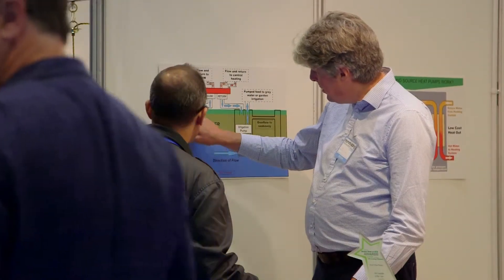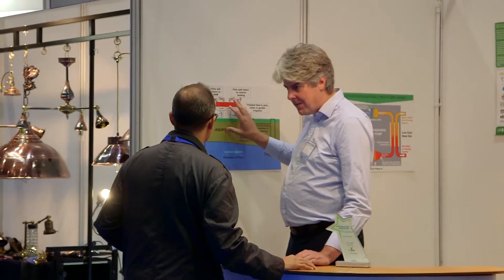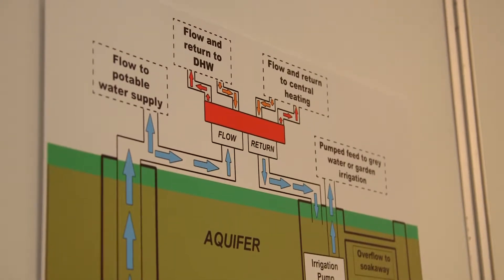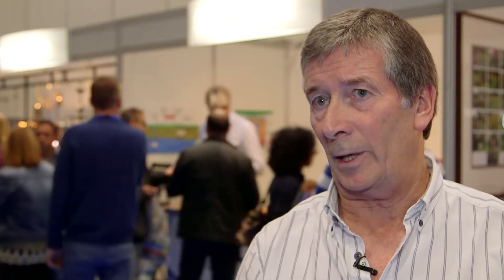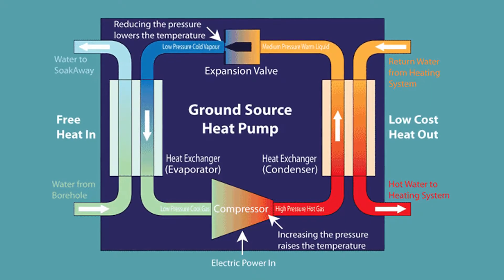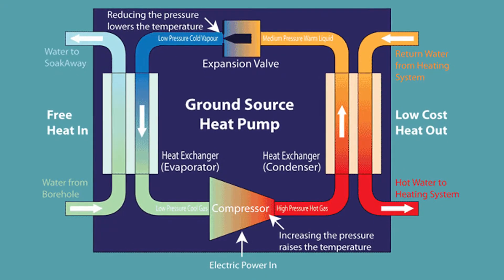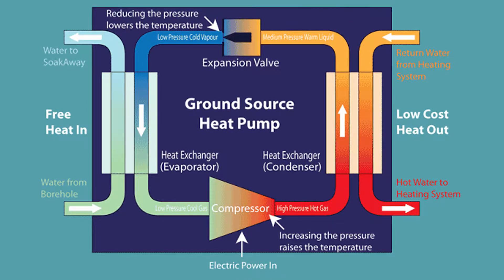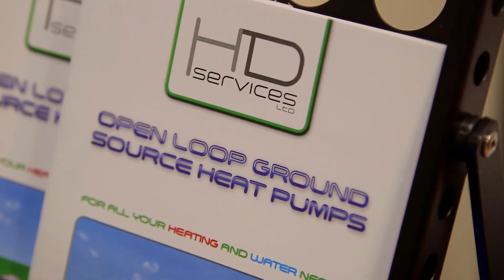Open-Loop Ground Source Heating: Using Groundwater as a Heat Source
Frank Harris talks about open-loop ground source heat pumps for domestic properties. Groundwater can be used to heat homes, provide grey water, irrigation and potentially drinking water.